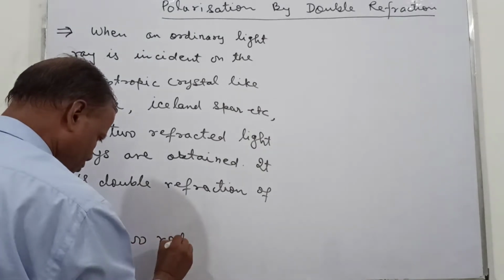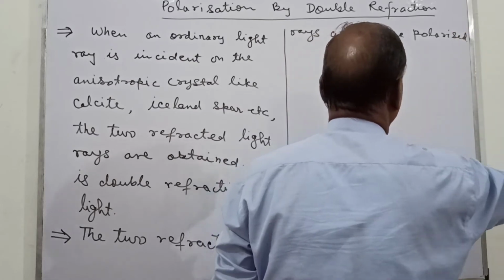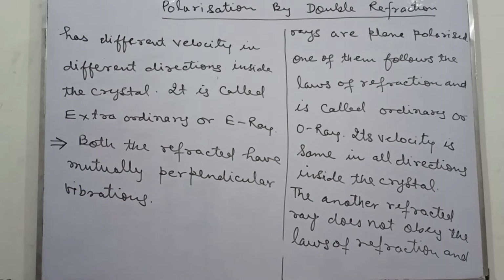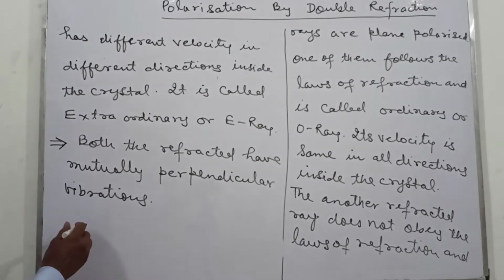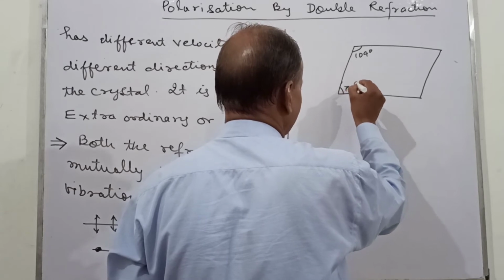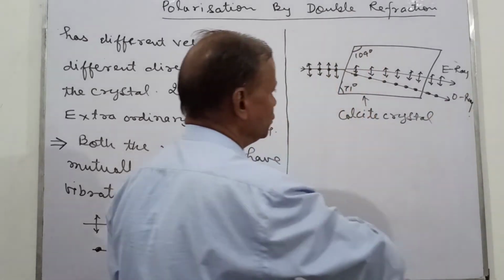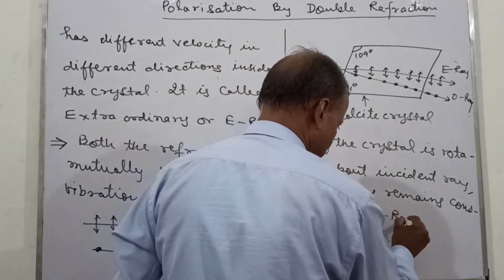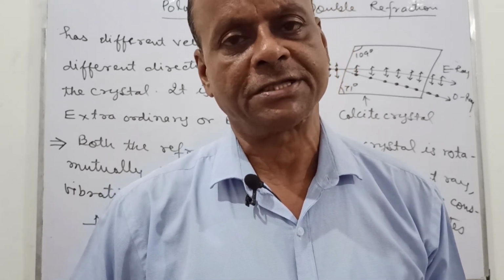POLARISATION BY DOUBLE REFRACTION CLASS- 12th CHAPTER- 12 WAVE OPTICS